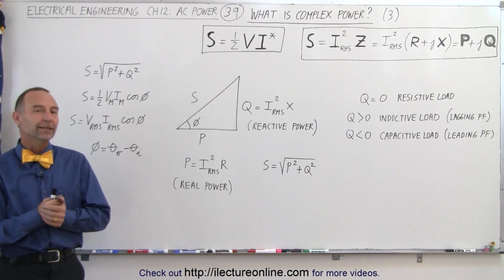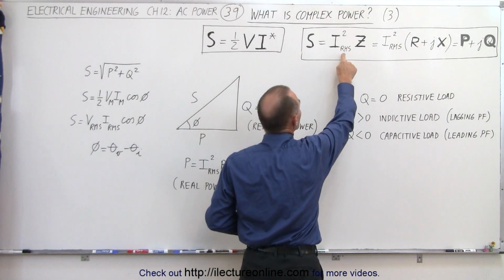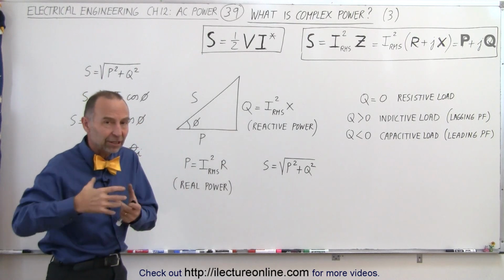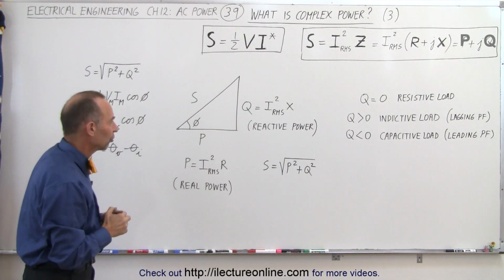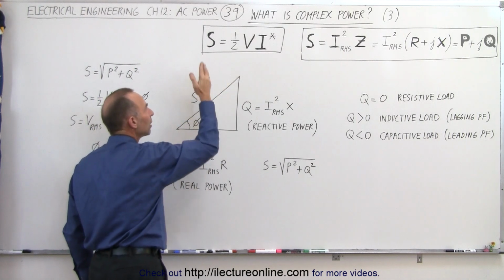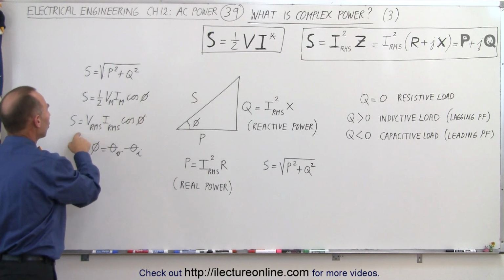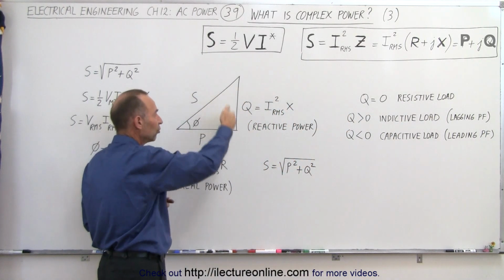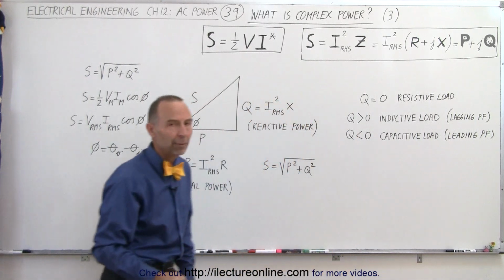Electrical Engineering: Ch 12 AC Power (39 of 58) What is Complex Power? (3)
In this video I will explain what is complex factor, S. We know from previous video S=(1/2)VI*. Now I will explain S=(RMS-current)^2(Z)=P+jQ. (Explanation 3)